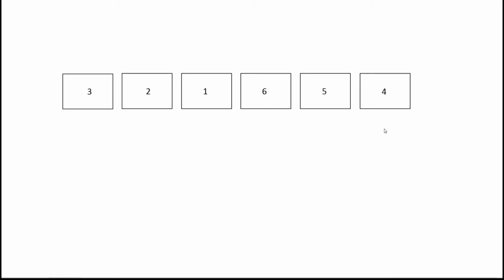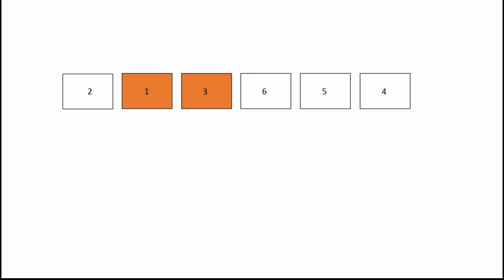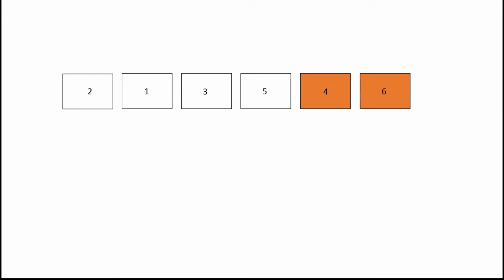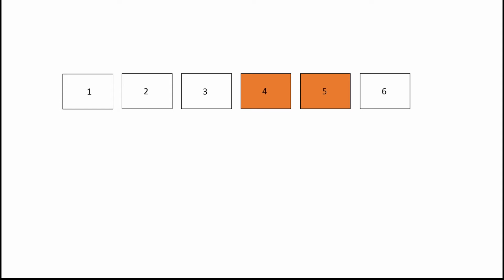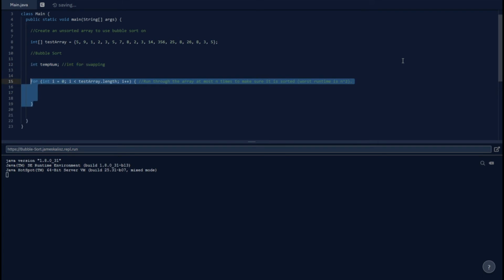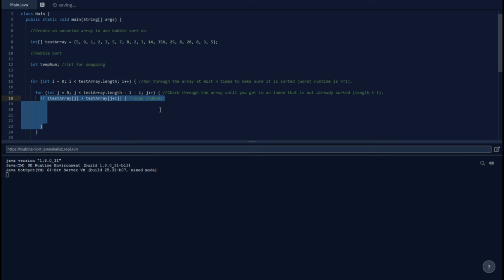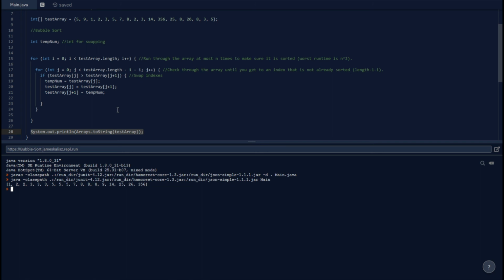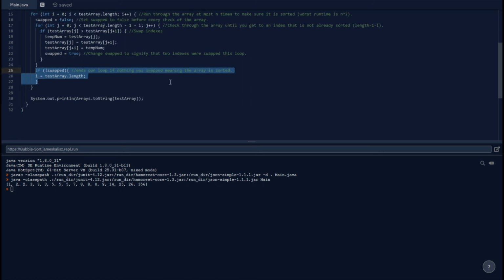Bubble Sort tutorial - Java